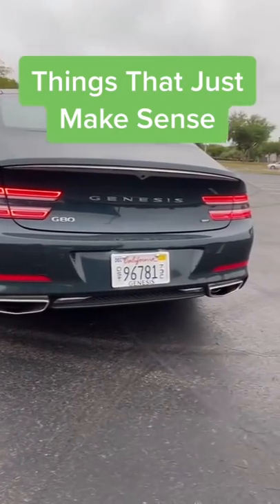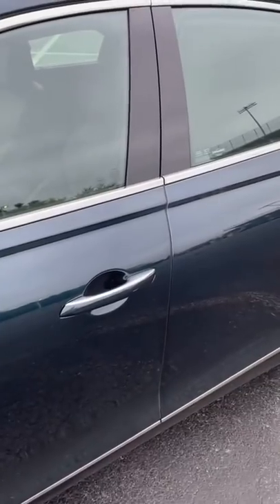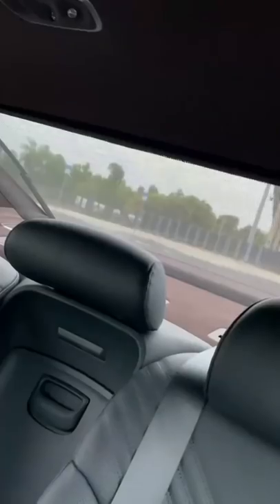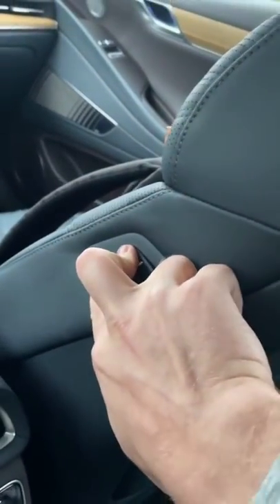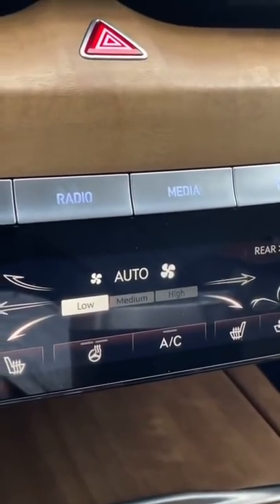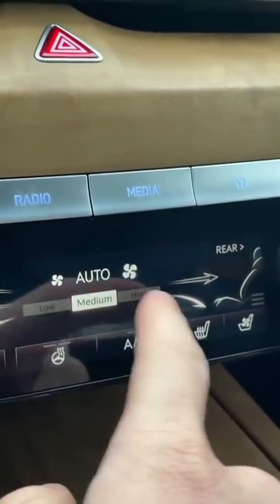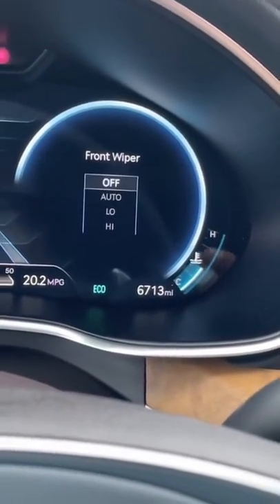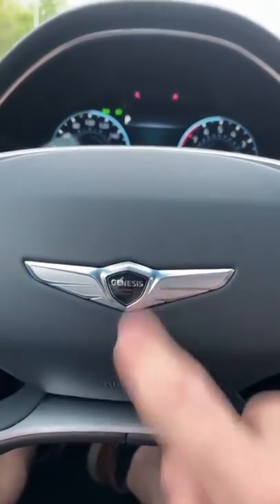Things That Just Make Sense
Things in the 2021 genesis g80 sedan that just make sense